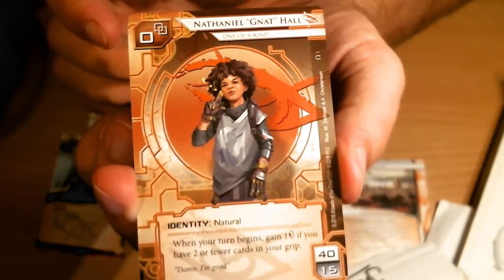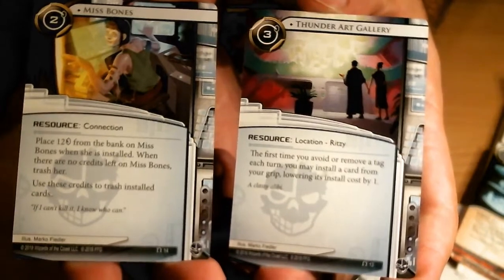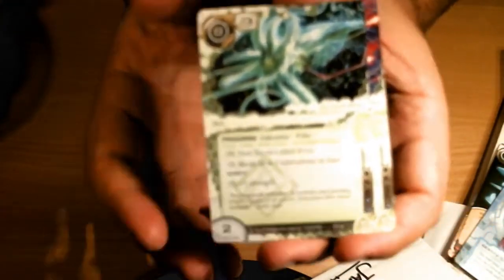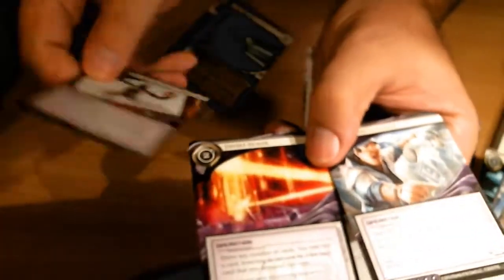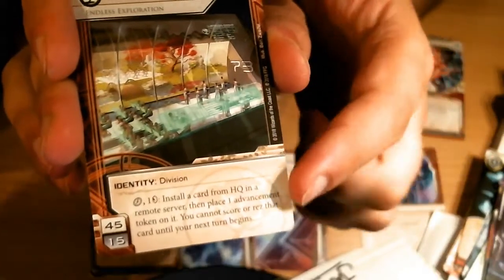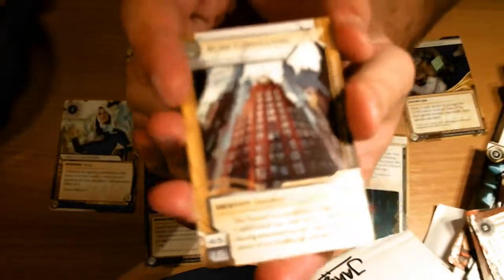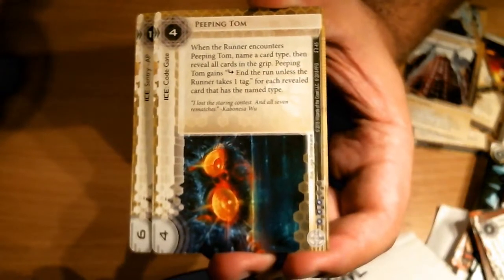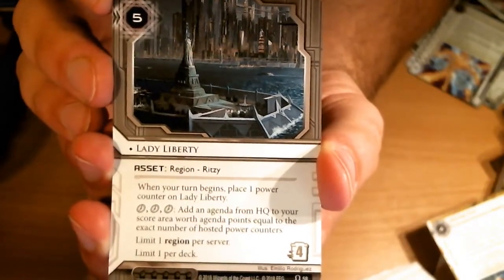Android: Netrunner - Reign & Reverie Unboxing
Timestamps below!

Join Graham (of the Shipment from ChiLo podcast) as he ventures into the megalopolis of ChiLo in the historic, final new product of Android: Netrunner.

Anarch: 2:44
Criminal: 8:27
Shaper: 14:26
Minis/Neuts: 21:19
HB: 25:44
Jinteki: 35:28
NBN: 44:02
Weyland: 52:45

Purchasing Tips: 1:00:53